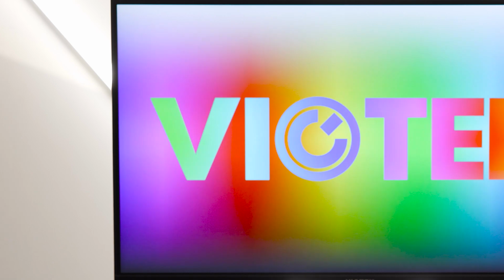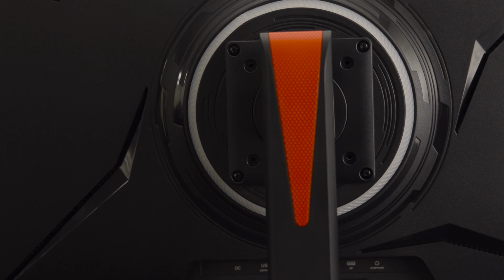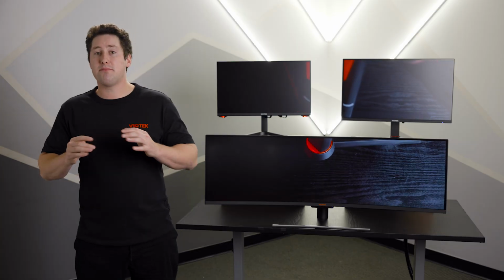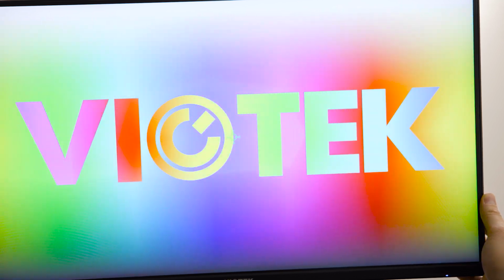The Best Panel Type for Gaming Monitors 2023: TN vs. IPS vs. VA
In this video, we explain the differences between TN, IPS, and VA panel types for gaming and office monitors. This will help you to better select the panel type that works best for your use case and PC setups or builds.

👾 Follow us to get the latest news!